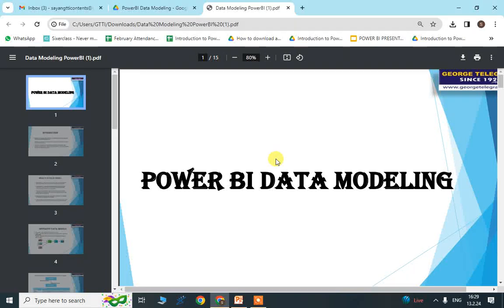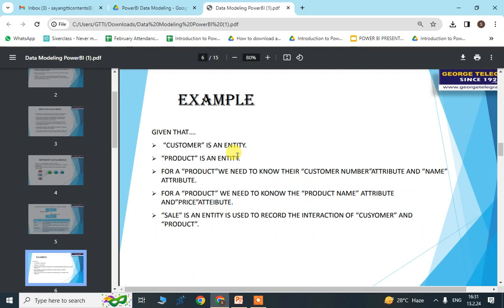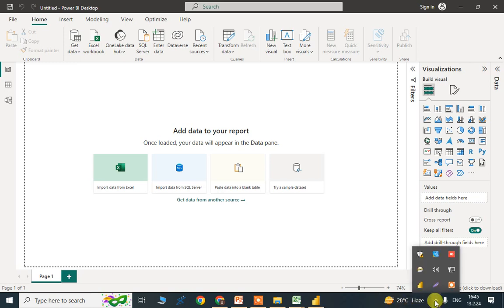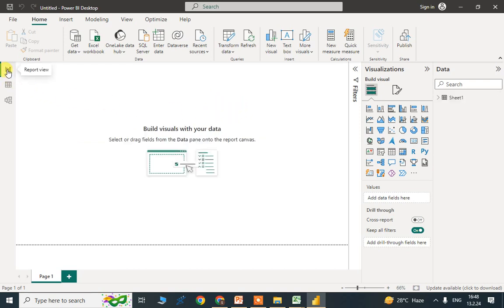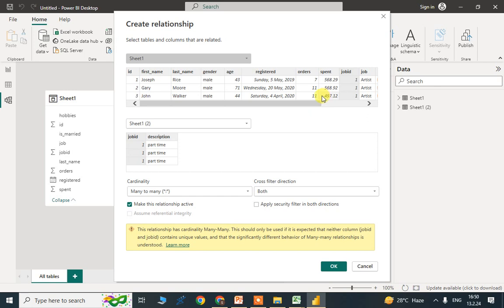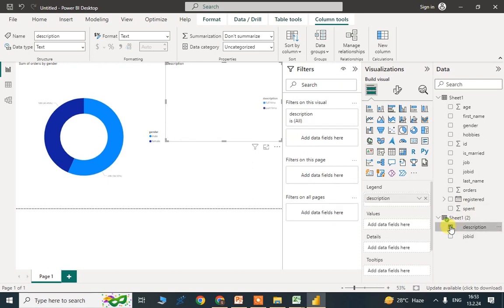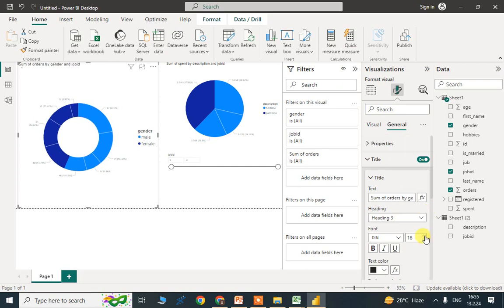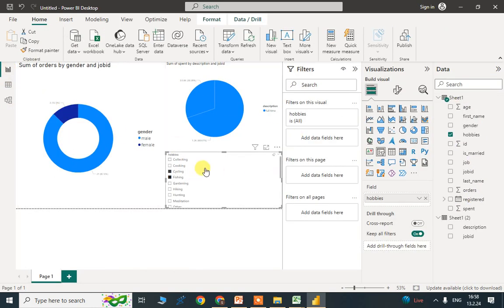Data Modeling in PowerBI Part-1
Data Modeling in PowerBI Part-1 class is uploaded BY SAYAN SAU (FACULTY THE GEORGE TELEGRAPH TRAINING INSTITUTE & THE FORMER EX-IT PROFESSIONAL OF APTECH AND APLL & EX-ICSE SCHOOL TEACHER OF ST JOSEPH DAY'S SCHOOL & AUGUSTINE'S PUBLIC SCHOOL).